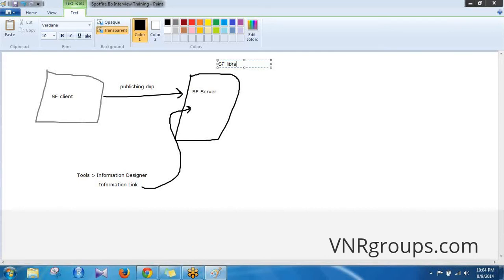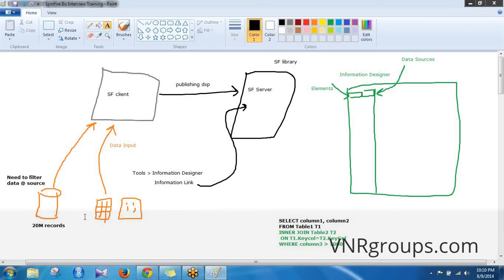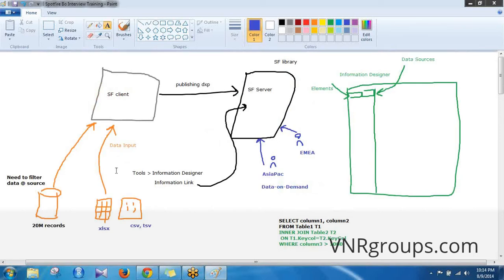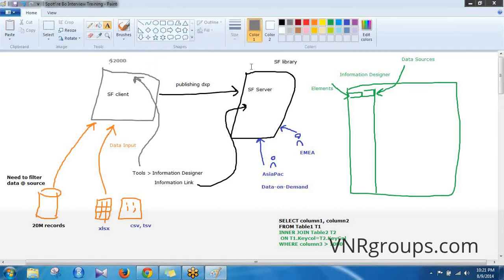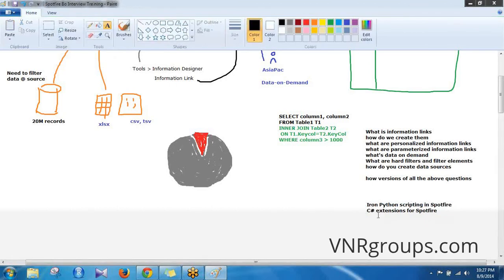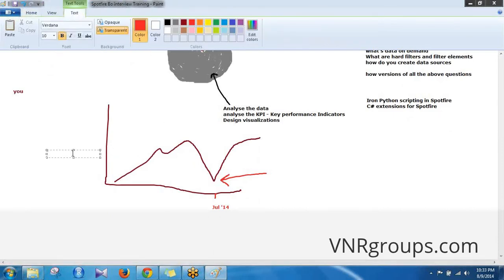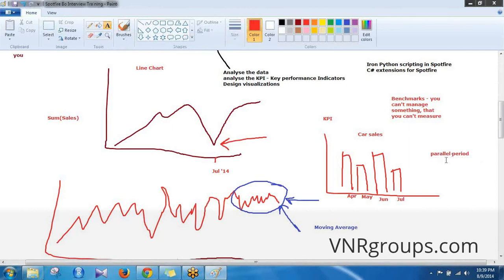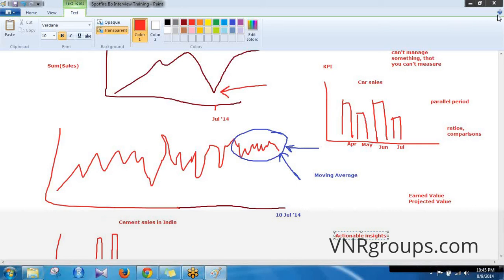Tibco Spotfire Training Tutorial For Beginners | Part 2